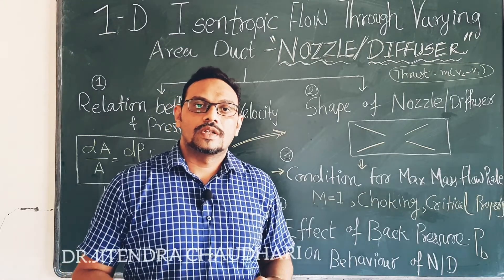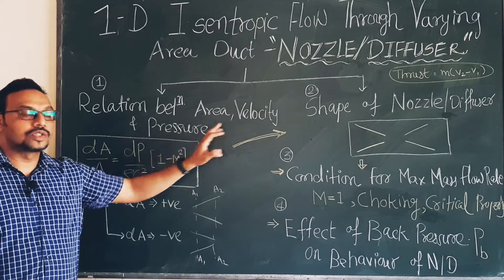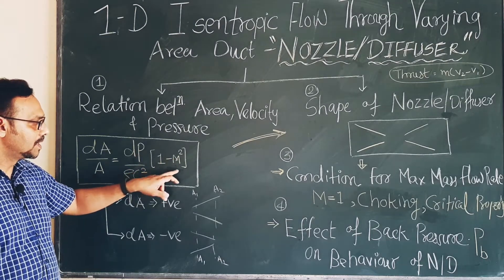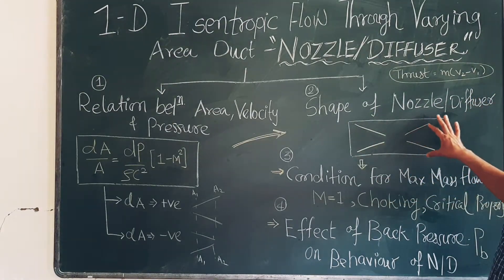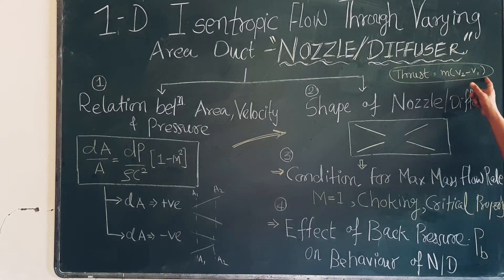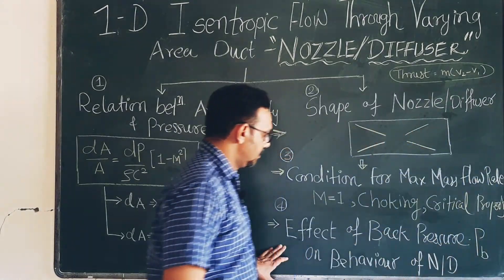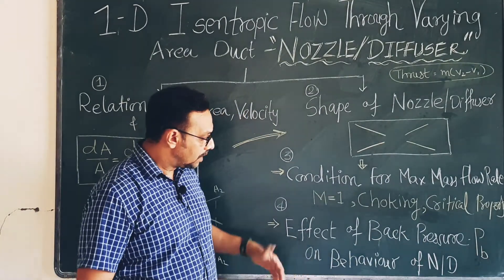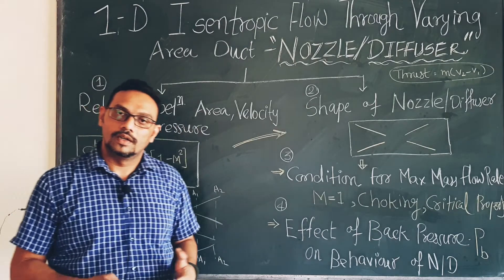L 05_One Dimensional Isentropic Flow Overview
This lecture describes interconnection between four most important theories of 1-D Isnetropic Flow Through Varying Area Duct- NOZZLE & DIFFUSER.
1. Relation between Area, Velocity & Pressure.
2. Shape of Nozzle and Diffuser
3. Condition for Maximum Mass Flow Rate
4. Effect of Back Pressure on Behaviour of Nozzle/Diffuser